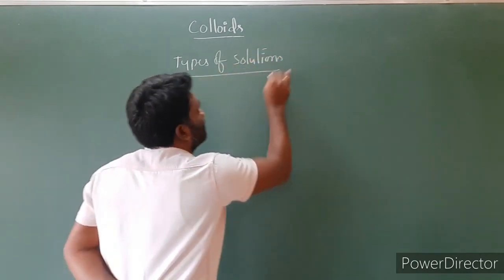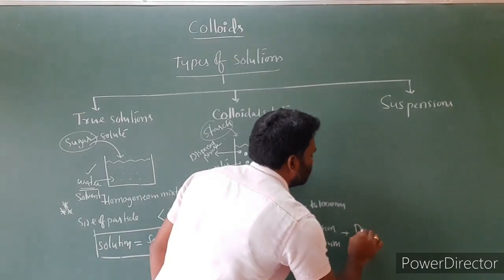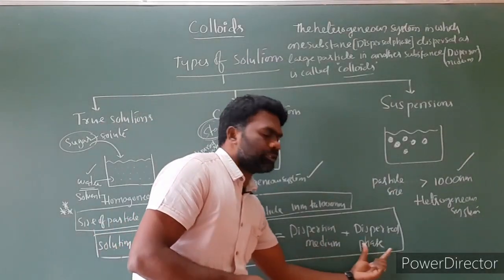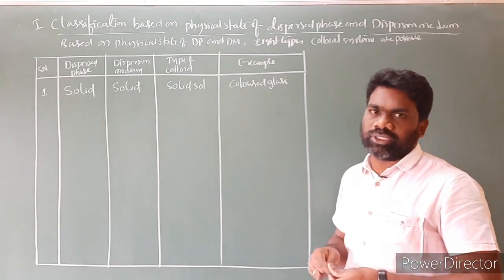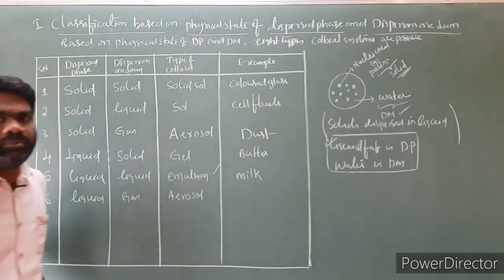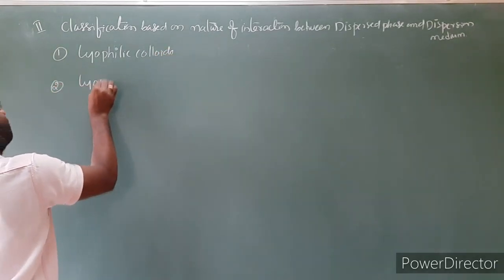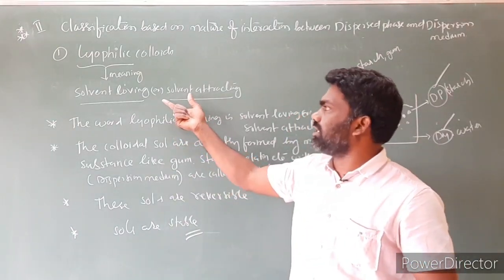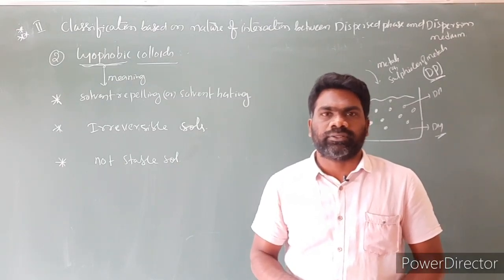LECTURE 5.4 Surface Chemistry